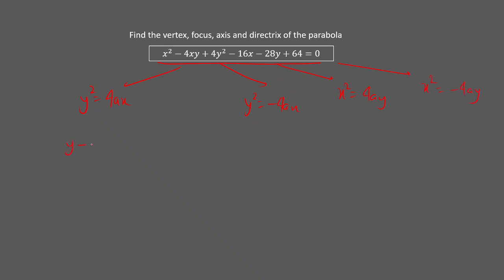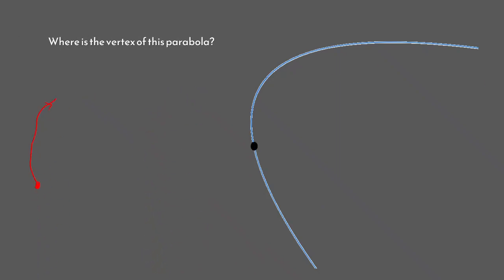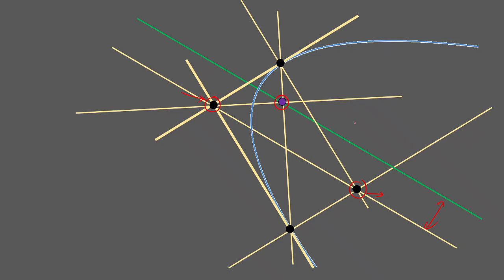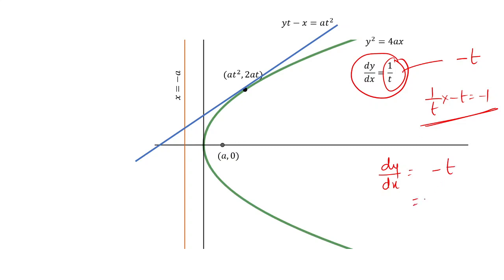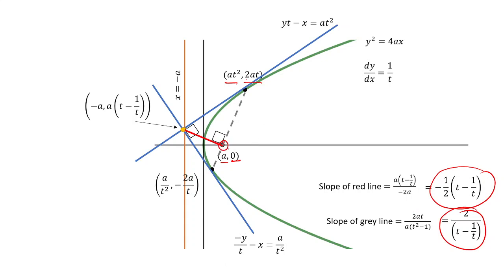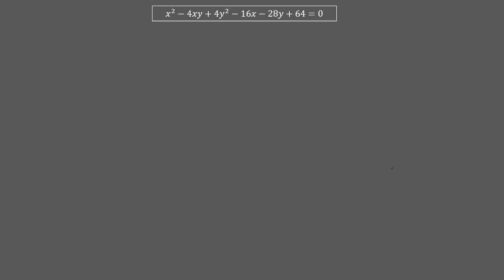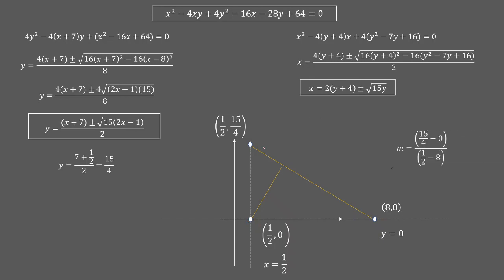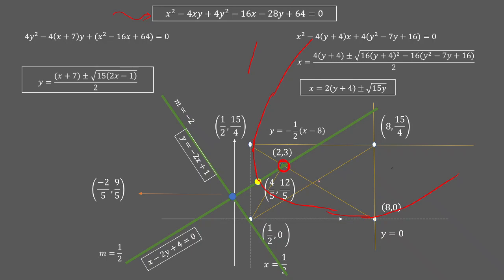Tilted Parabolas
A clash between pure geometry, coordinate geometry and algebra.